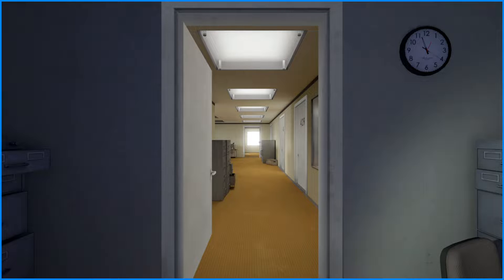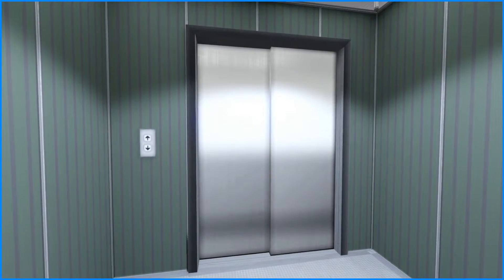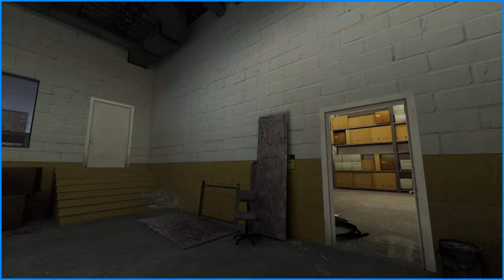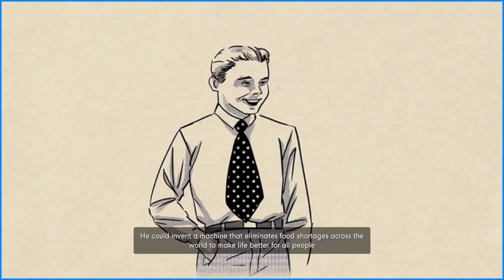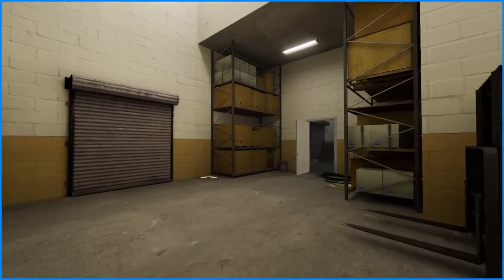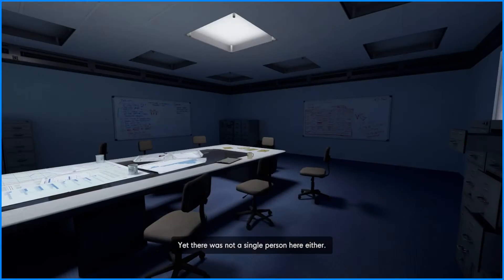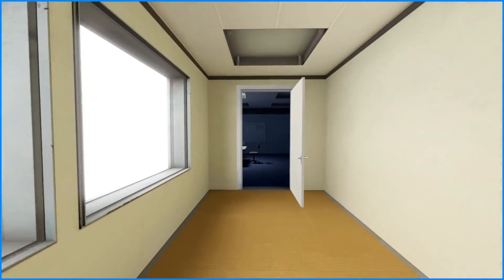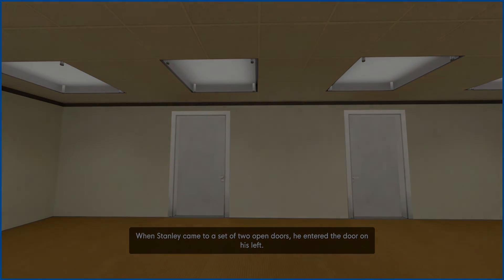The Stanley Parable | 11 | A Back, Sack, and Crack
Im sorry, what?